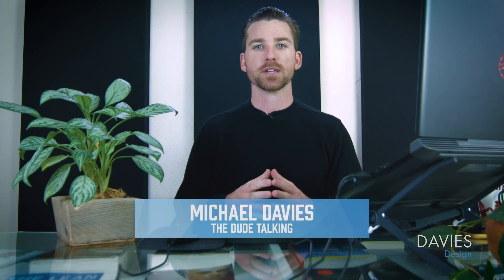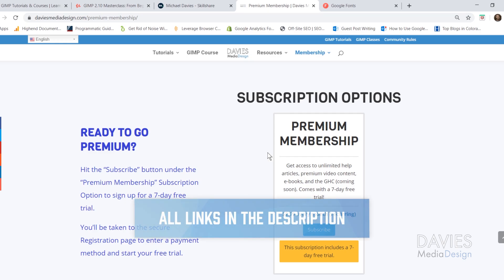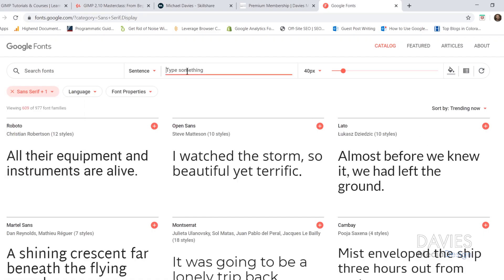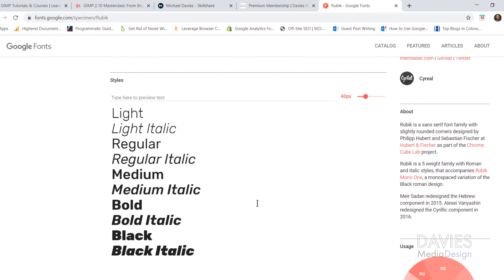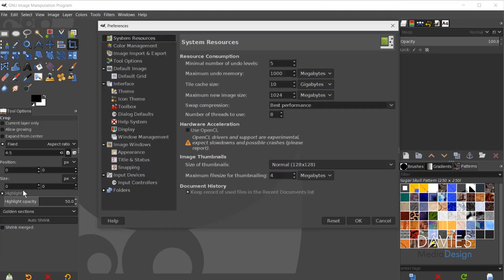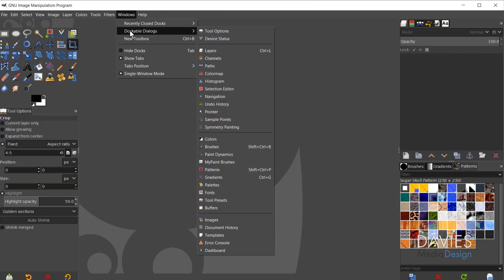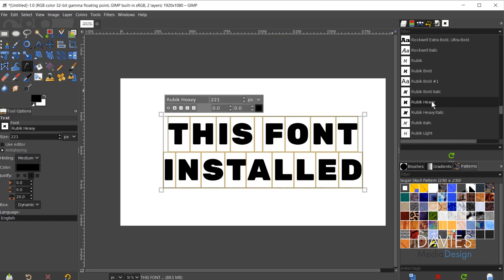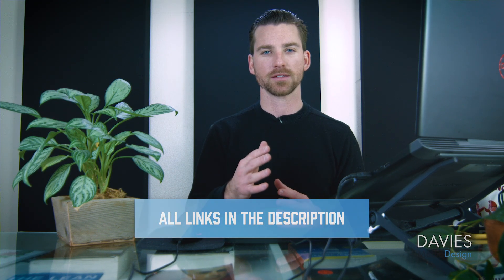How to Download and Install Fonts in GIMP (Windows)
In this GIMP tutorial, created in 2020, I show you how to download and install fonts using the latest version of GIMP. I provide several resources for downloading free fonts, and demonstrate how to download fonts using Google Fonts. Once the fonts are downloaded, I show you how to easily import them into GIMP for immediate use.

This is a GIMP basics tutorial created for beginner GIMP users.